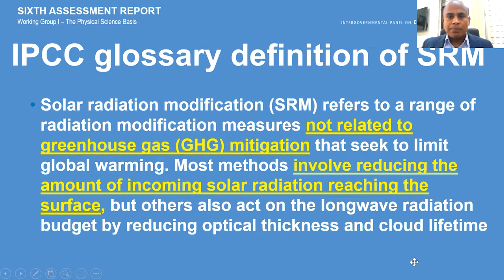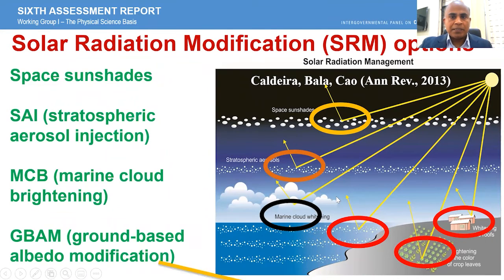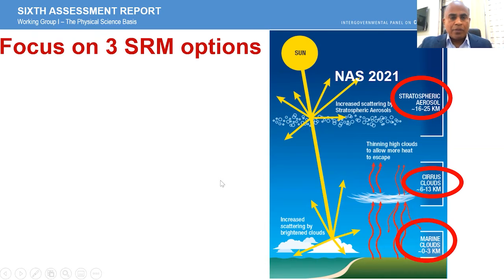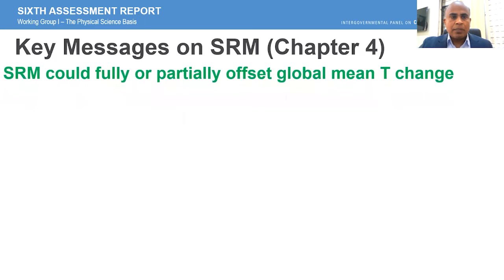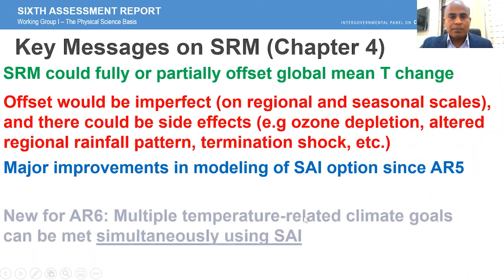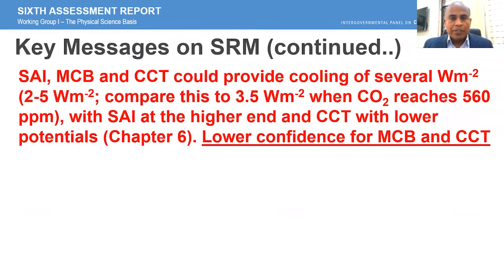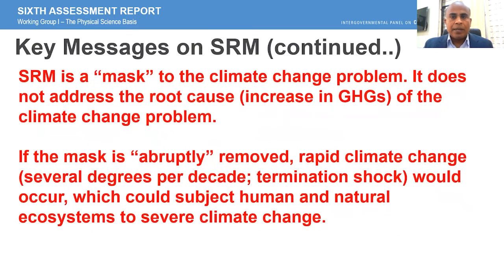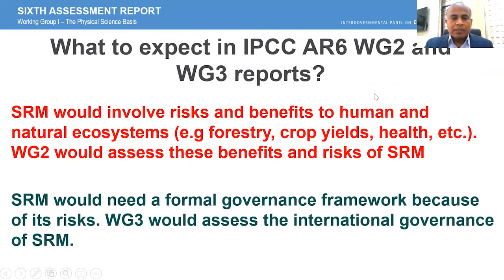Govindasamy Bala: Solar Radiation Modification (SRM): Assessment of SRM in the IPCC AR6 WG1 report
This presentation explores the assessment of Solar Radiation Modification (SRM) in the Intergovernmental Panel on Climate Change (IPCC) Sixth Assessment (AR6) Working Group-1 (WGI) report. It forms parts of C2G's Webinar: How does the Working Group-I report of the IPCC Sixth Assessment address Carbon Dioxide Removal (CDR) and Solar Radiation Modification (SRM)?

Prof. Bala is currently a Professor at the Center for Atmospheric and Oceanic Sciences, Indian Institute of Science, Bangalore. He received his Ph.D in atmospheric and oceanic sciences in 1994 from McGill University, Canada. After two years of Post-doc at the Geophysical Fluid Dynamics Laboratory, Princeton University, he served as a “Physicist” (Climate Scientist) at the Lawrence Livermore National Laboratory (LLNL) between 1996 and 2008. While at LLNL, Prof. Bala developed and used earth system models to understand the climate and carbon cycle changes to external forcings such as greenhouse gases and land cover change.

To Learn more about the webinar and the C2GLearn IPCC series